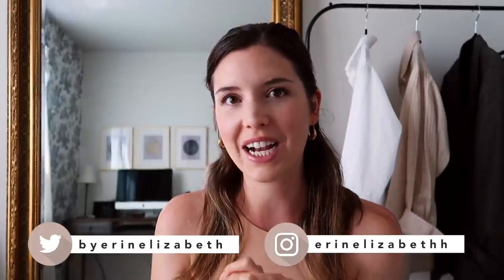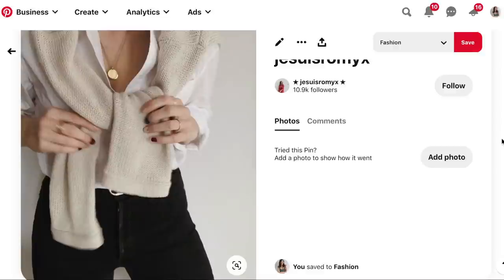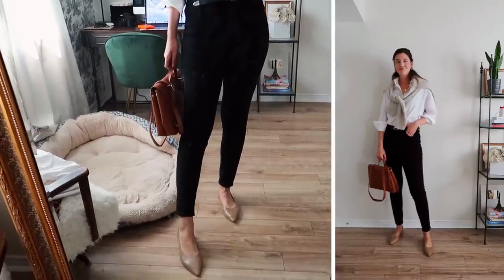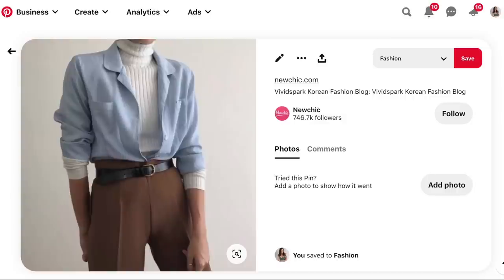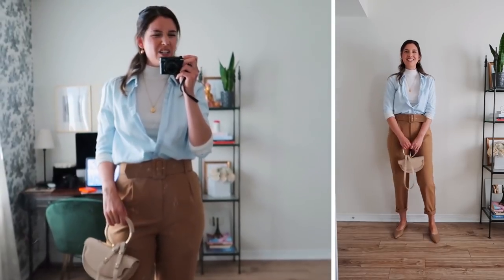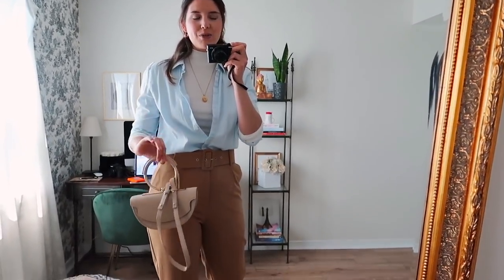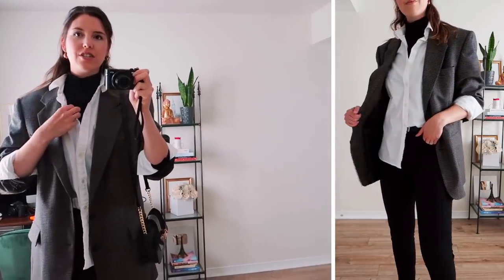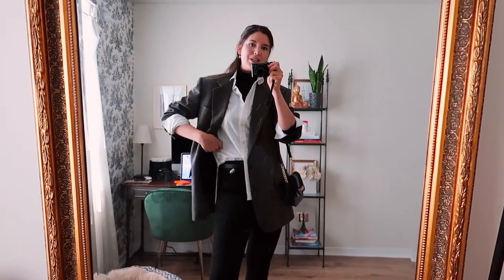Recreating Outfits from PINTEREST Shopping My Own Closet | by Erin Elizabeth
Recreating Outfits from PINTEREST Shopping My Own Closet
Today we’re going to grab some outfit inspiration from pinterest to create some new outfits of the day! This video I will be shopping my own closet to create new looks with things I already own. I’ve chosen 3 pinterest outfits to recreate for this, so let me know how I did and which is your favourite outfit!

Spotify Or anywhere else you listen to podcasts!